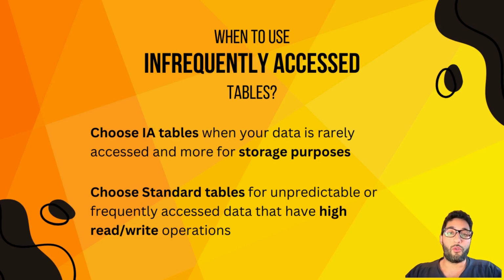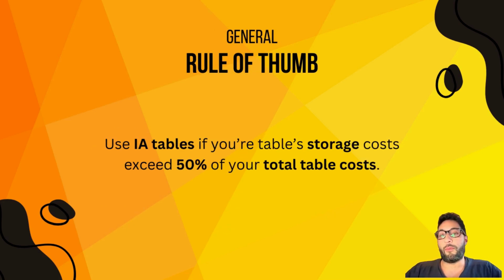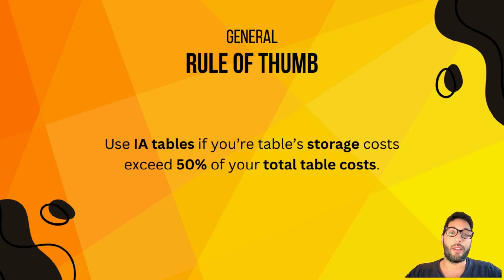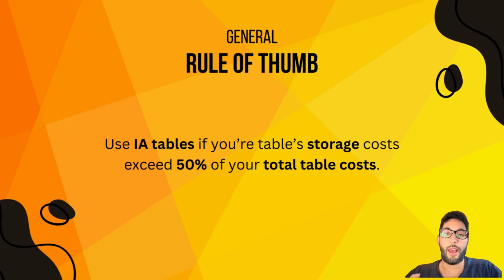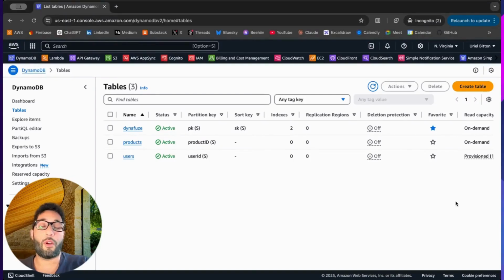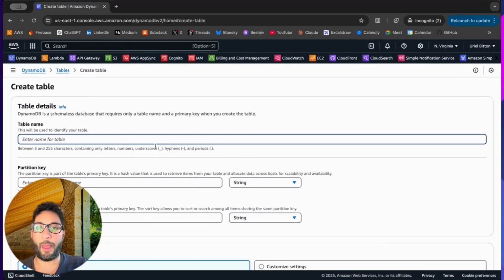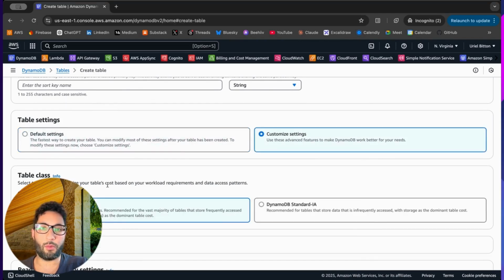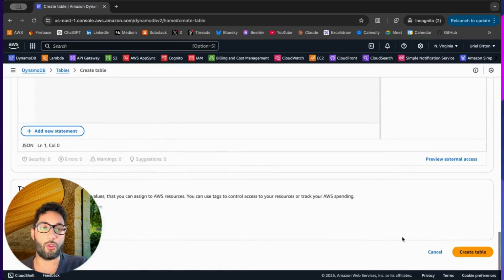Using Infrequently Accessed Tables To Optimize Costs - Dollars & DynamoDB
What is one massively underrated way to save money on database costs?

Infrequently Accessed Tables in DynamoDB !

IA tables offer the same availability, latency and performance as standard tables,

At 60% less costs...

You'll pay more for querying data.

So this is perfect for use cases like:

- Archival data
- Backups and restore
- Historical data (like old user posts)
- User session data

💡Here's the general rule of thumb:

Use IA-tables when your table's storage costs are greater than 50% of your total table costs.

A nice solution is to transition data that is older to an IA table.

You can automate this with DynamoDB streams.

IA Tables can help you save big time on your database costs, use them!

I explain all of this in my latest video edition of Dollars & DynamoDB